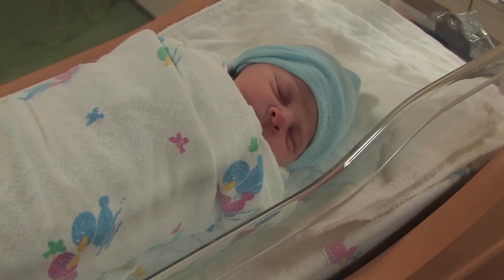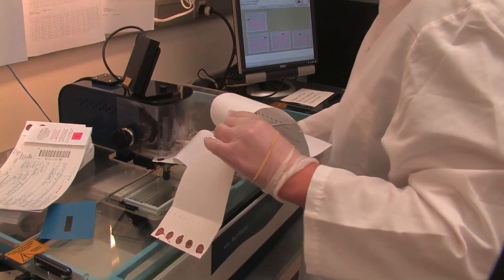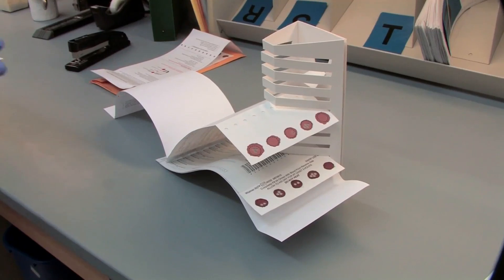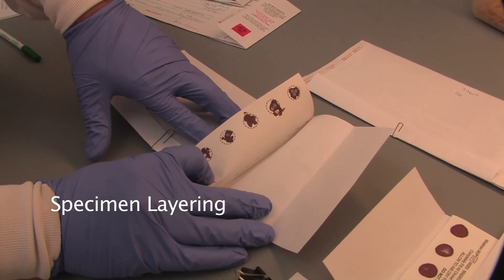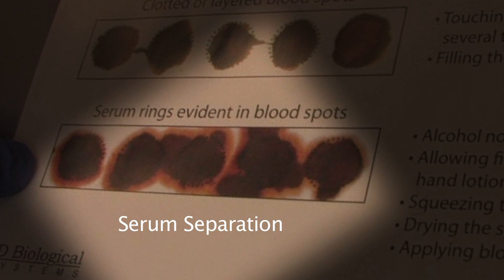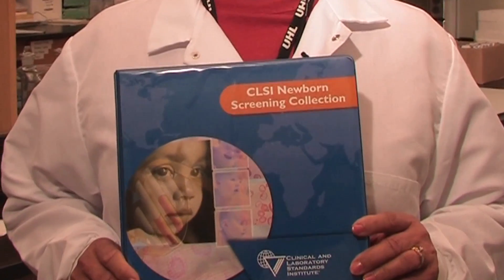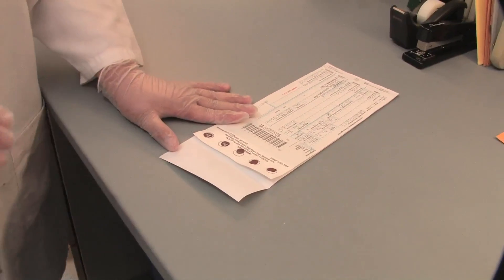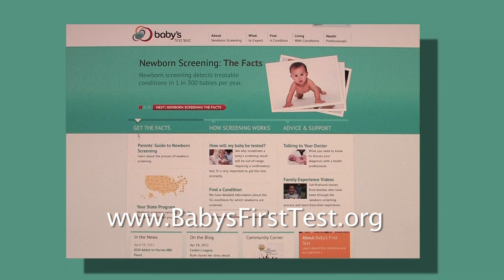Putting Babies First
This video informs nurses and phlebotomists about proper techniques used to collect blood drops from newborns shortly after birth. From these few drops of blood, public health laboratories—including the State Hygienic Lab—screen for more than 29 different, potentially life-treating conditions.